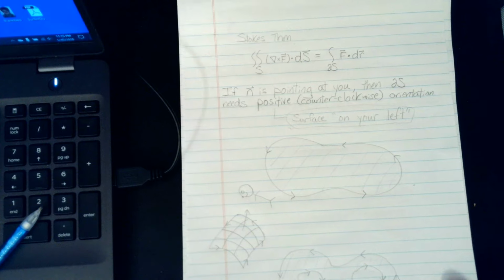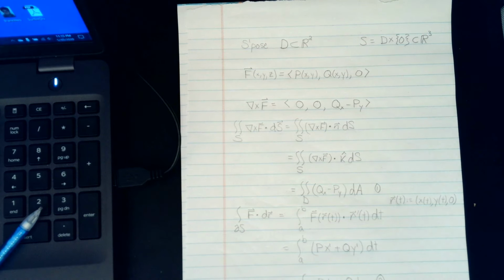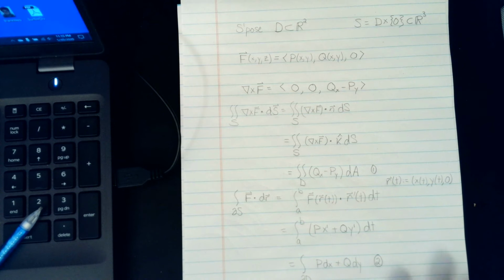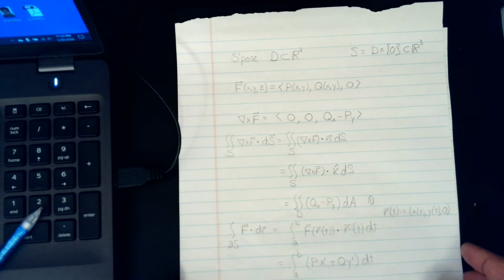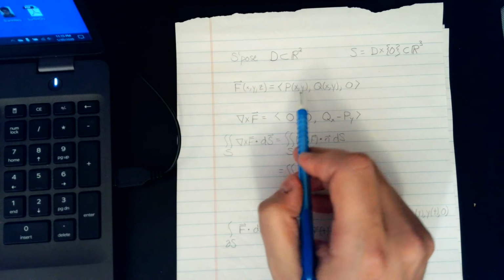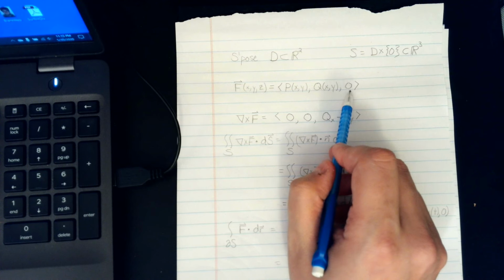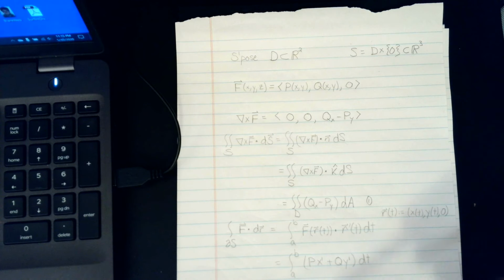StokesThm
The Last Required Lecture!  Woohoo!
In this lecture I state Stokes Theorem.
After rapidly showing that it leads to something known as Green's Theorem in two dimensions, I proceed to test to see that Stokes Theorem works by doing a few integrals.  (Certainly it is not a proof of Stokes Theorem, but it would be quite a coincidence if three integrals all just happened to equal 50pi.)